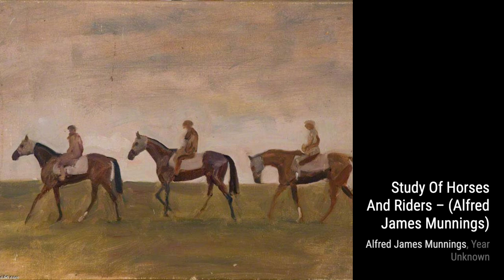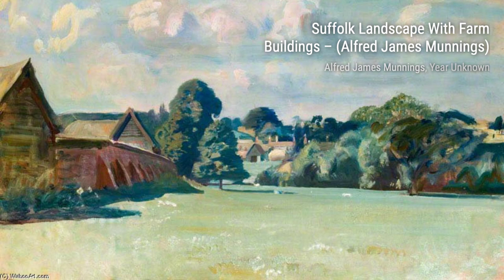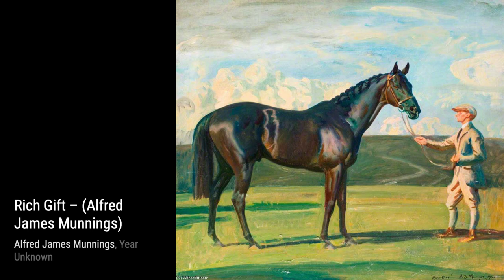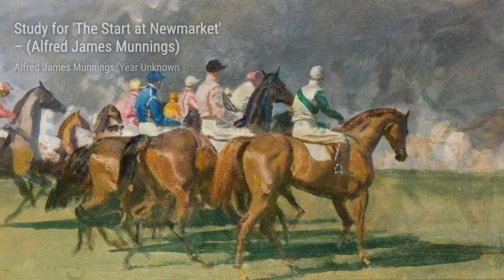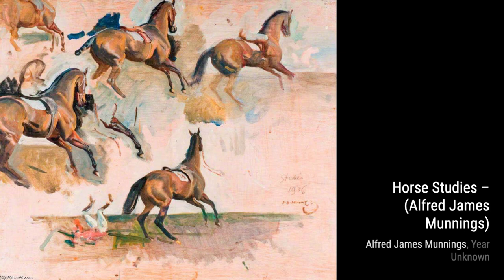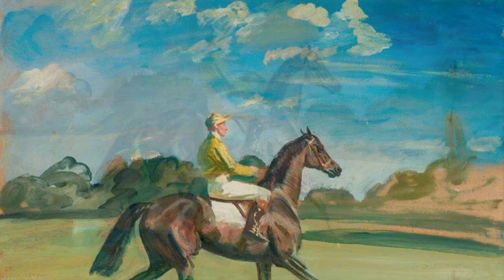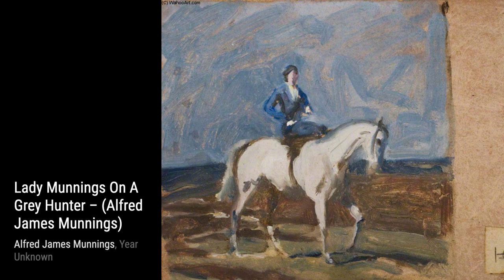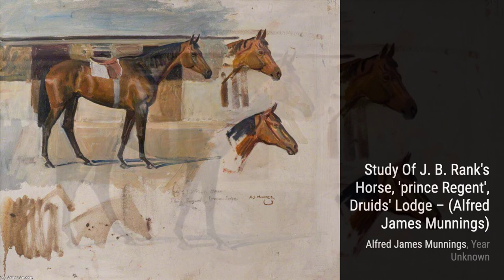1142 Drawings and Paintings by Alfred Munnings: A Stunning Collection (HD)(Part 61)